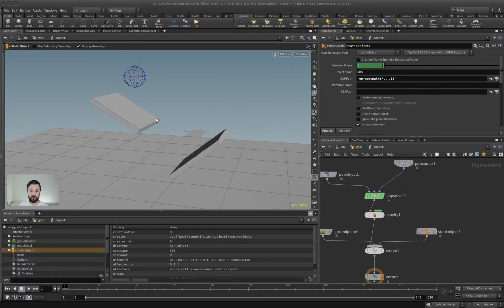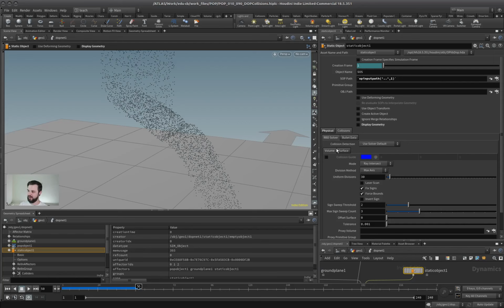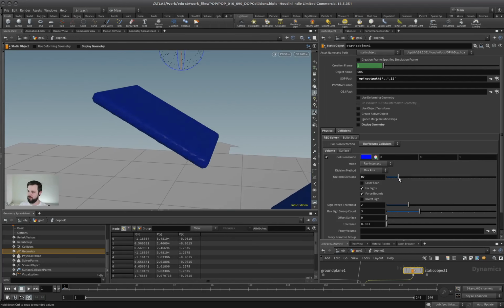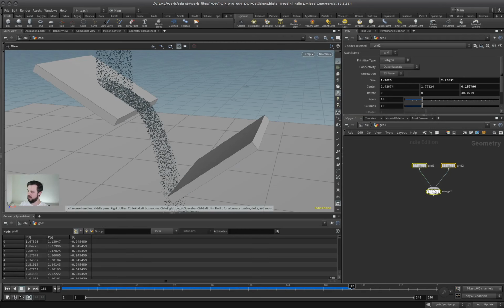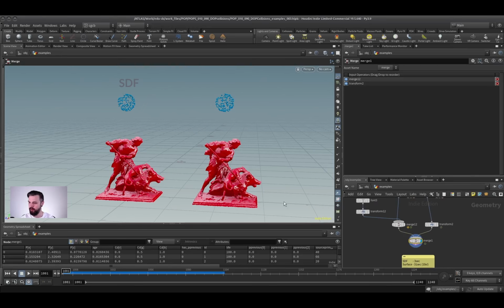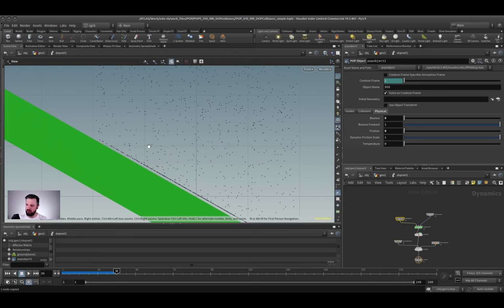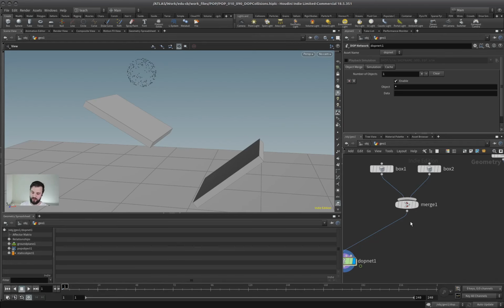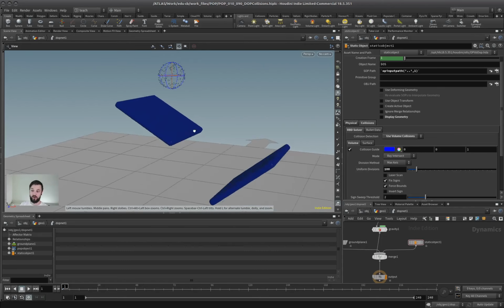3-07 Basics: DOP Collision Representation SDFs